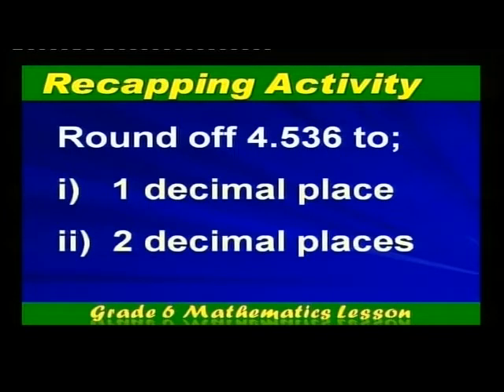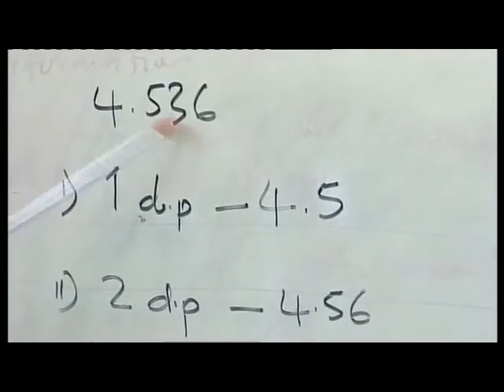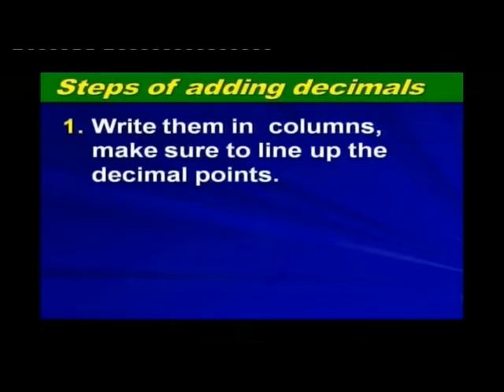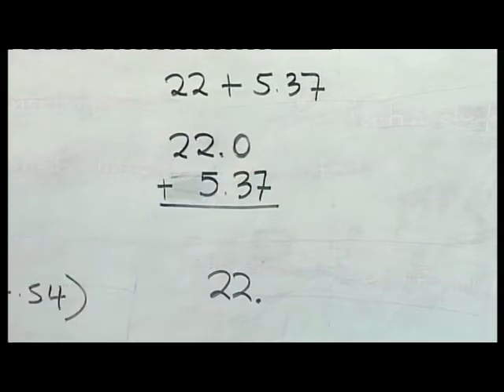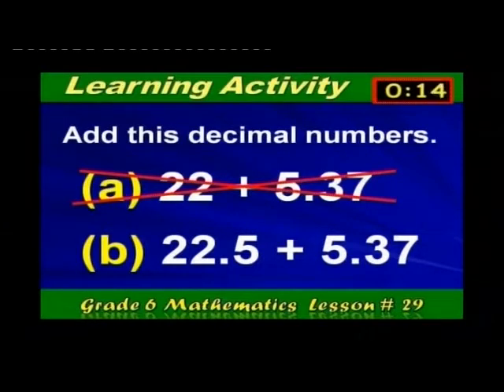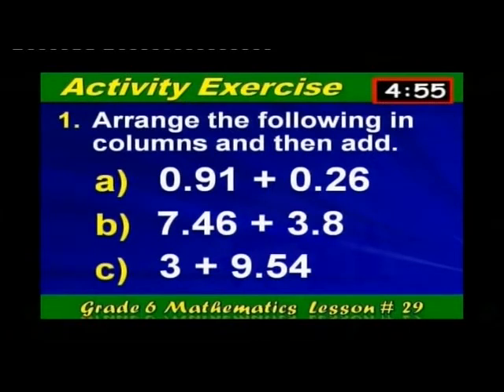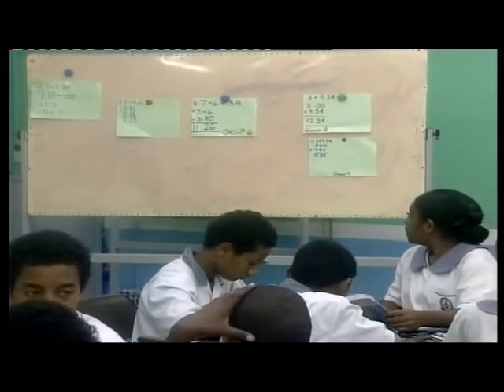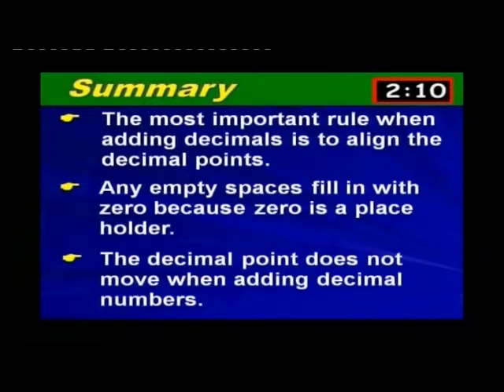Lesson 29 Addition of decimals